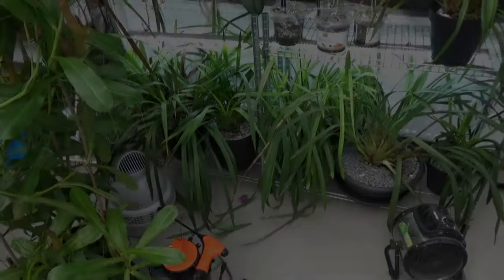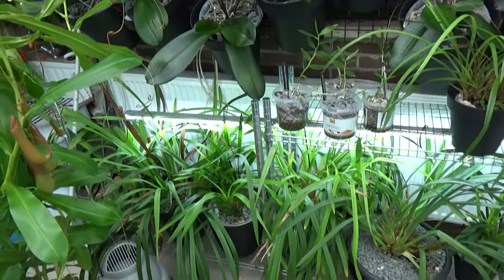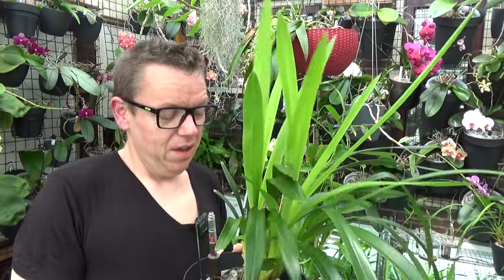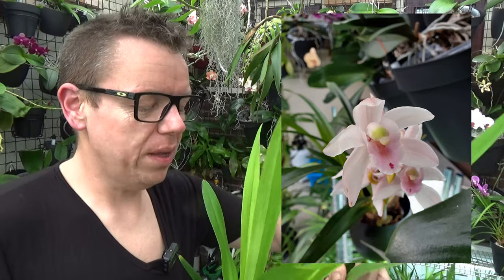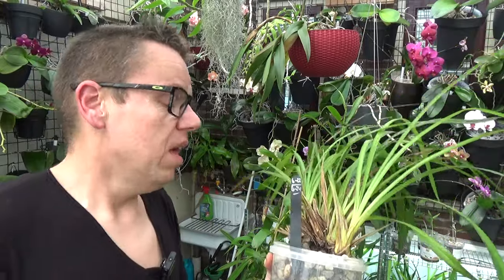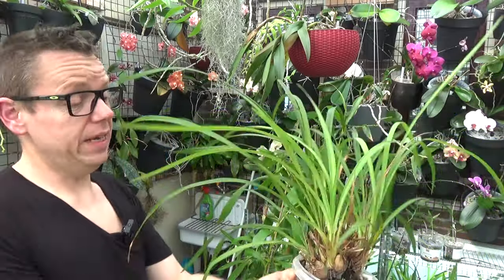A look at all my Cymbidium orchids! How are they doing? :D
Today I will do an update on all my Cymbidium orchids! :D

Did you like the video and maybe you want to support me? I am saving for better filming equipment! Every from of support will go back into the channel in some way or form! :D Thank YOU so much!

"Stuff" that I use:
Feed:
Rain mix:
Pest control:
My oil based solution:
Pot's:
Black self watering pots:
ELHO Brussel pots (different sizes!):
Net pots:
Small:
Watermeter:
Media:
Small Pumice:
Watering:
Pump and hose: